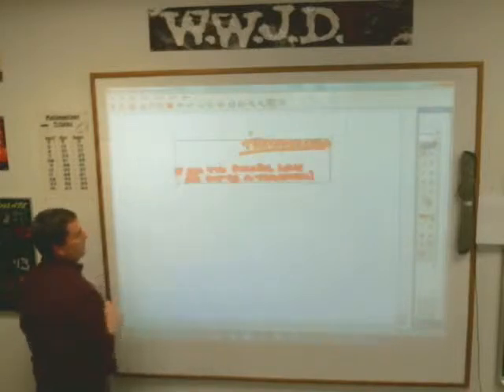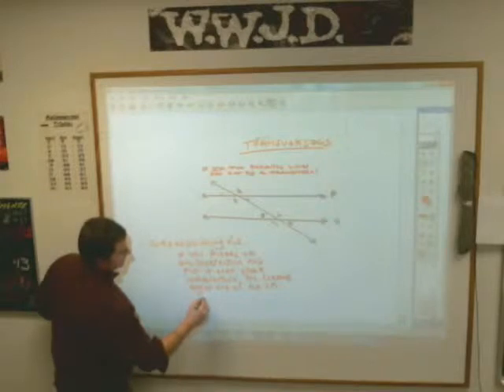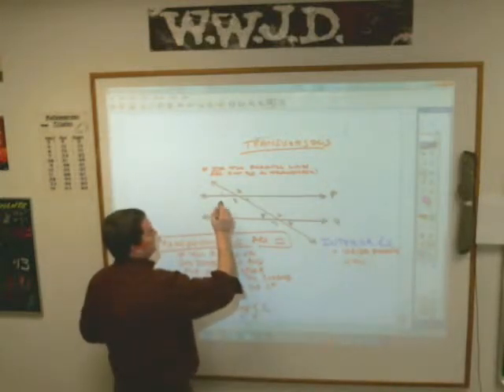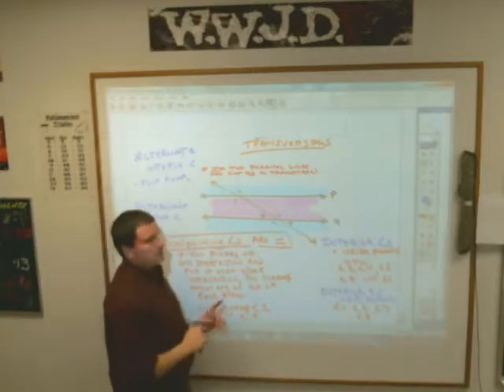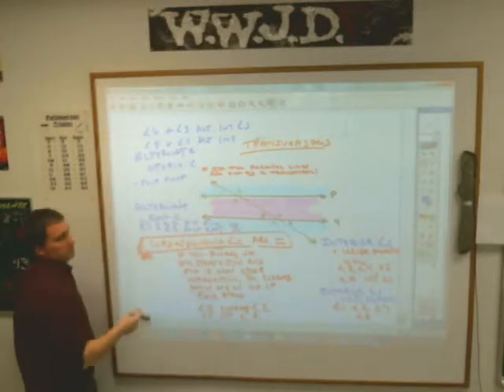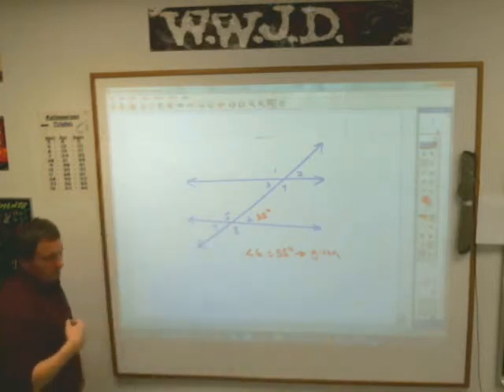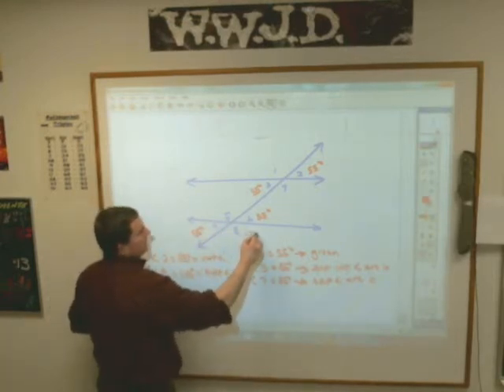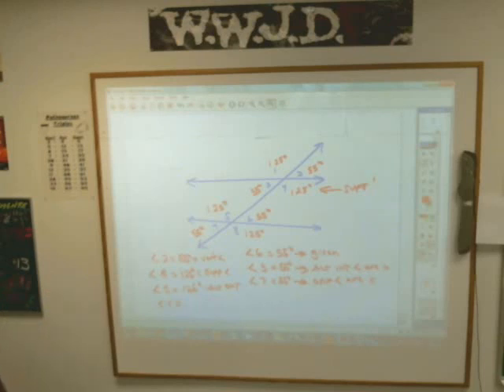7 Transversals 54